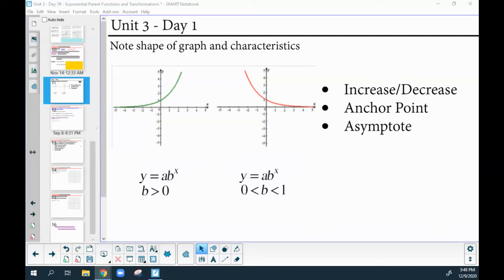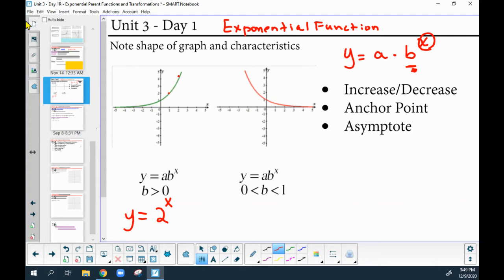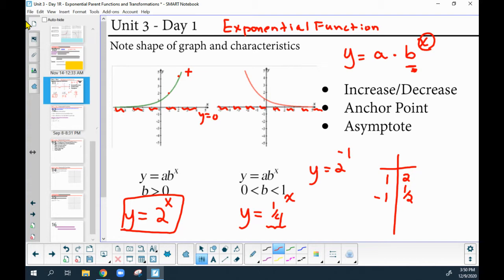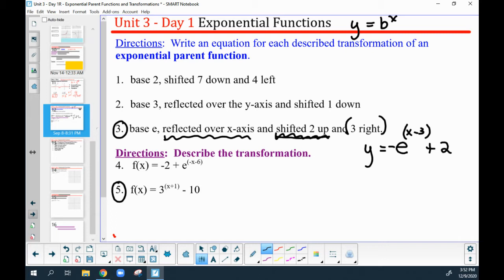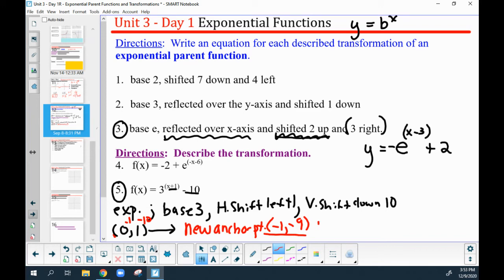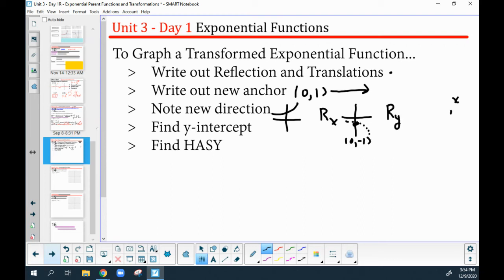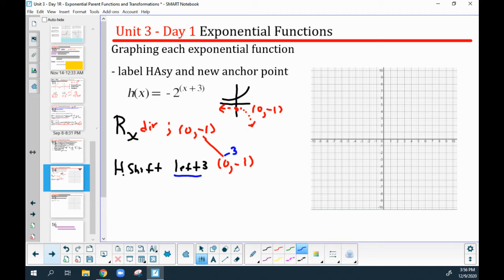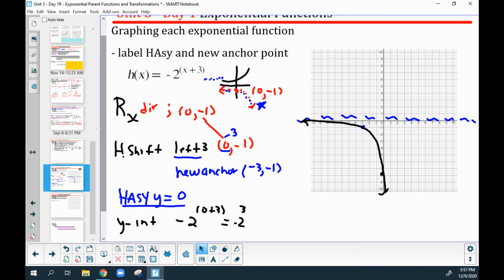Transformations for Exponential Functions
Graphing and describing Exponential functions. Using reflections and translations to see the changes to an exponential parent function.  Noting specific changes on the anchor point, the horizontal asymptote, direction, and the y -int.